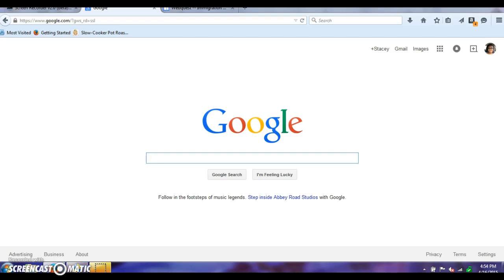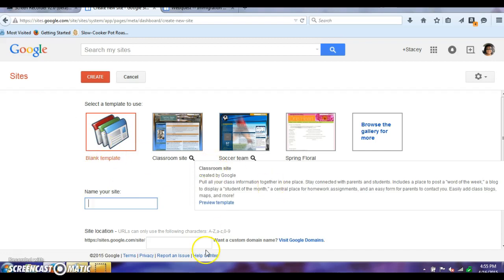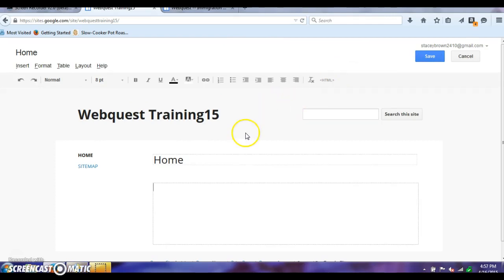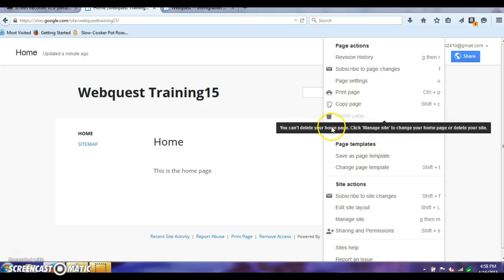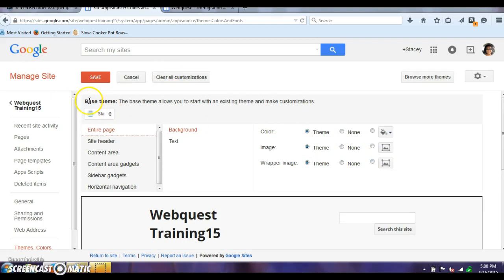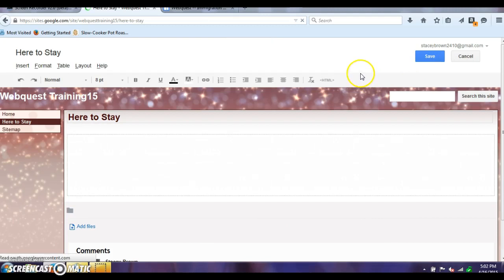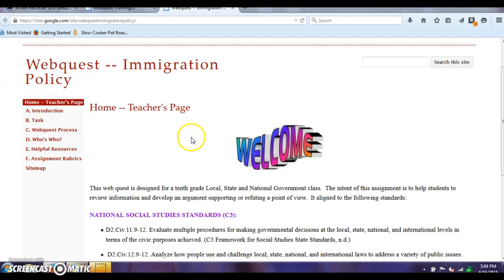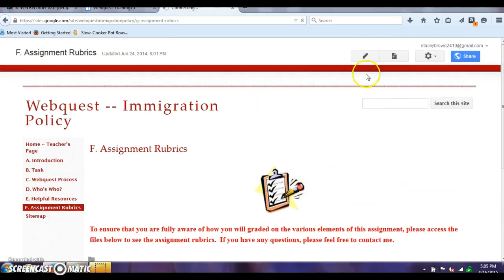Google Site Introduction